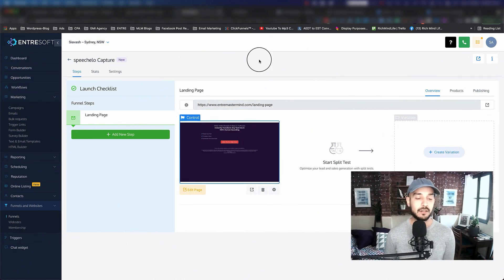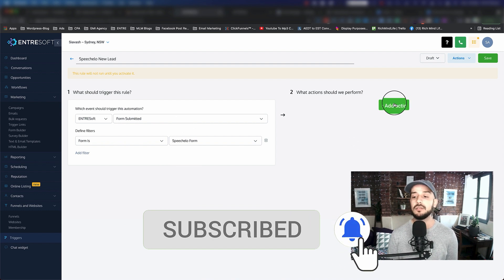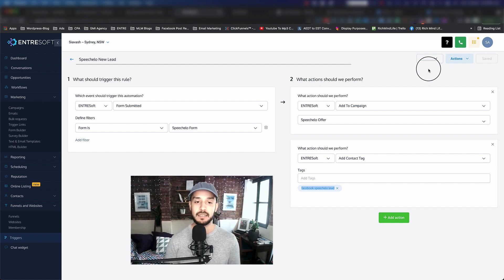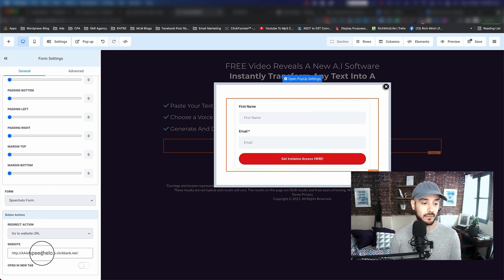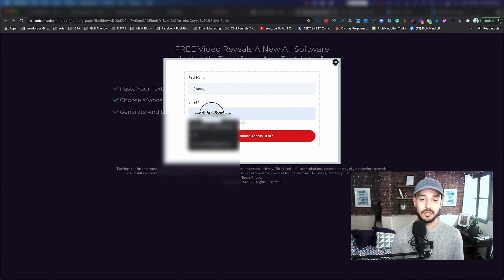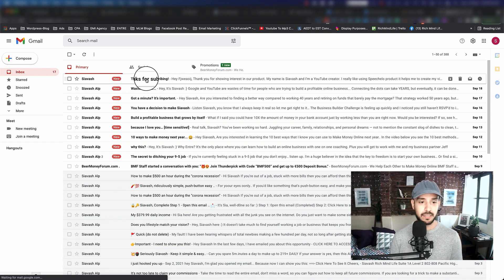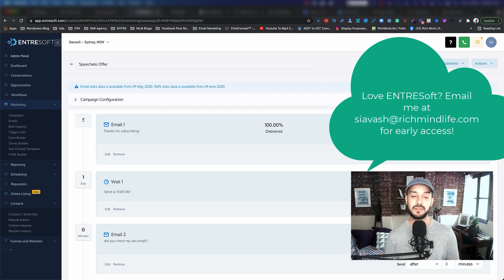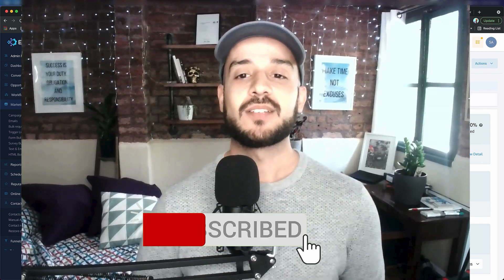ENTRESoft Autoresponder | How to use Triggers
In this video, I show you how you can leverage ENTRESoft and use Triggers to automate your tasks and pipeline.

Triggers in ENTRESoft are rules that we setup. So you can simply automate everything. From moving your customers in the pipeline from one stage to another to automatically move subscribers between different mailing campaigns.

Watch this video till the end to see it in action.